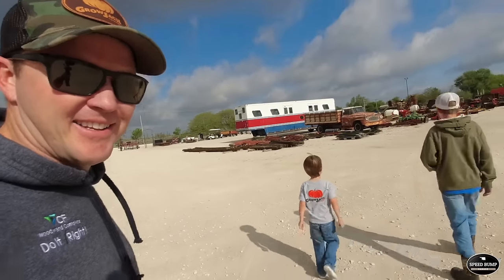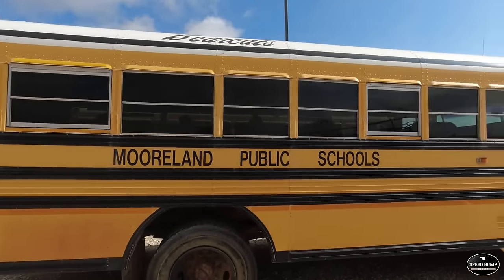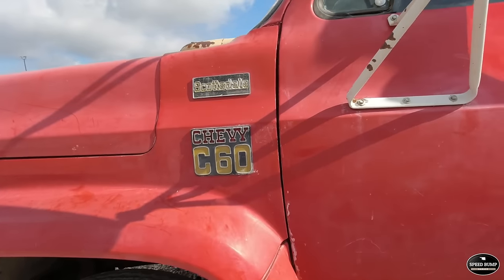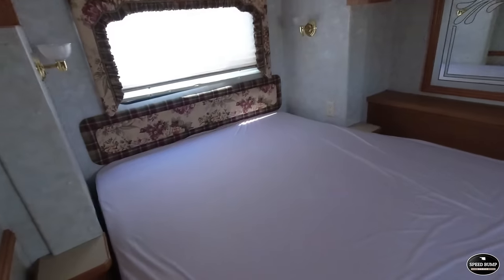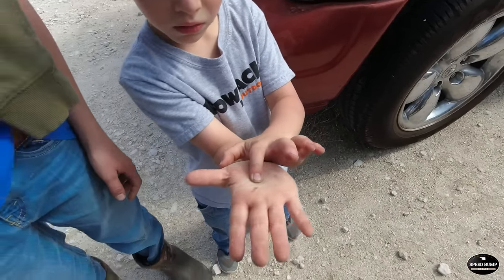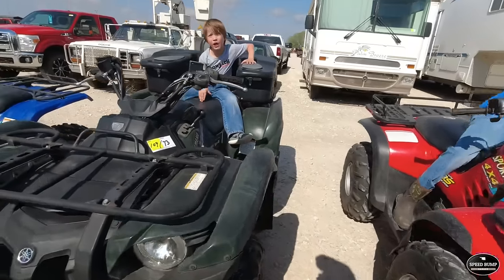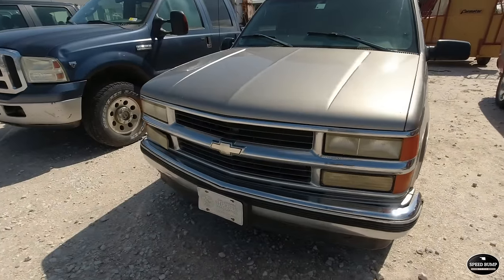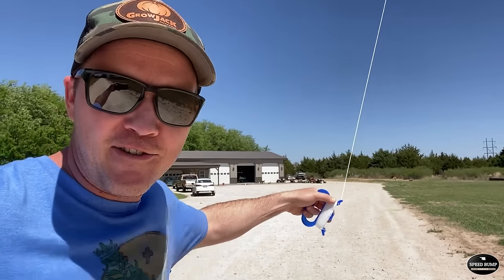Auction FEVER! You won't believe what I bought...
Kent, Jack, & AJ check out the Spring Consignment Auction!

Mailing address.